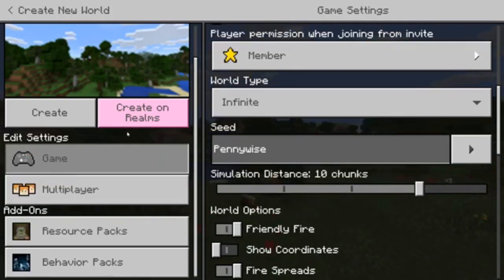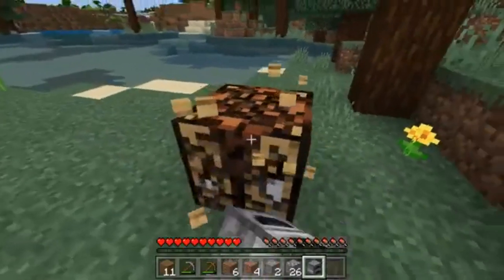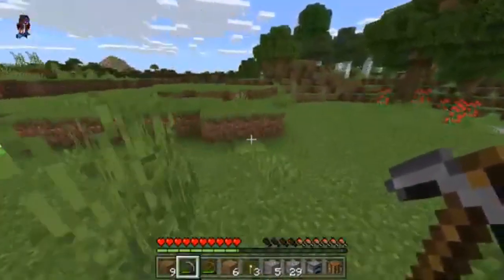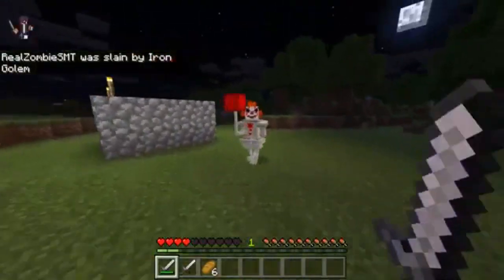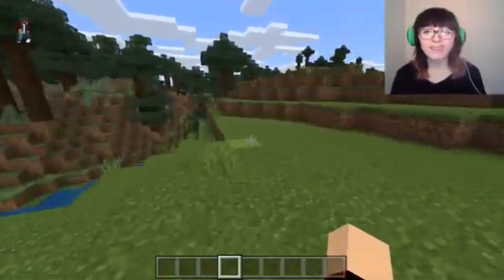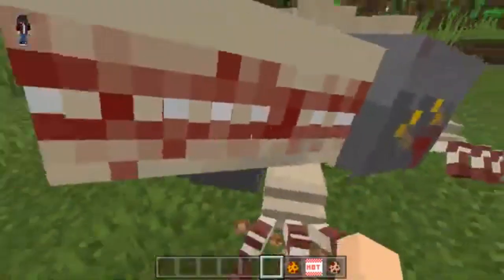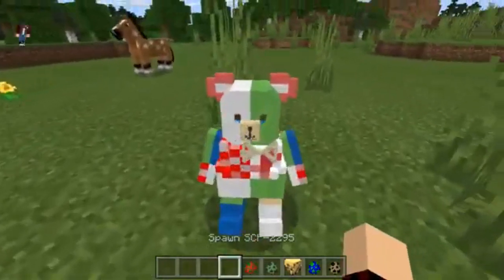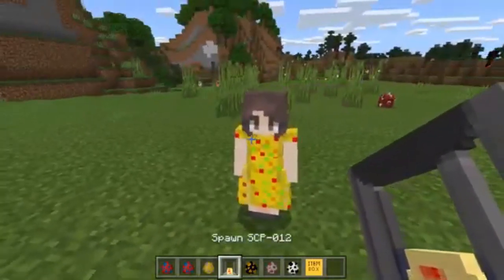Minecraft SCP PENNYWISE MOD / SCP & PENNYWISE IT CLOWN!! Minecraft Addon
Minecraft SCP PENNYWISE MOD / SCP & PENNYWISE IT CLOWN!! Minecraft Addon w/ ZombieSMT!